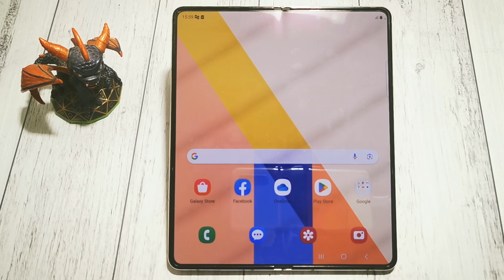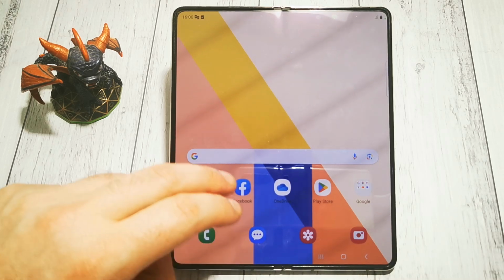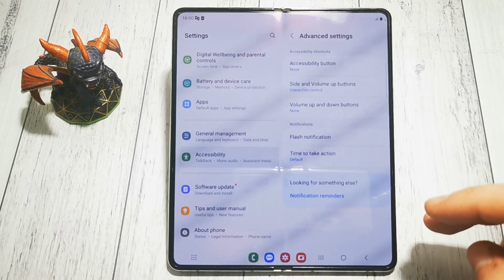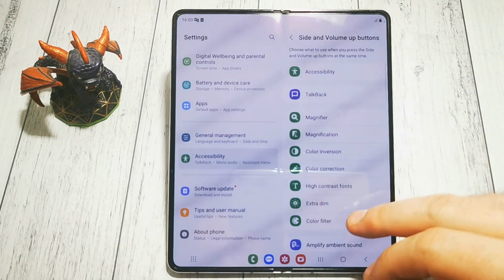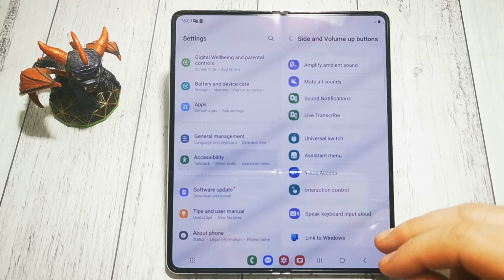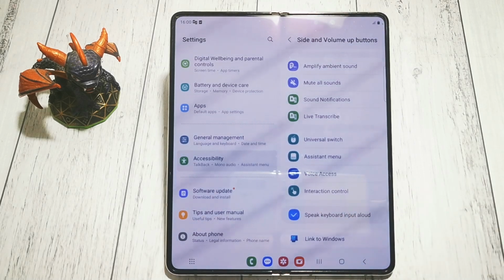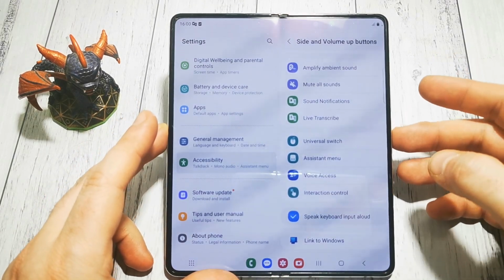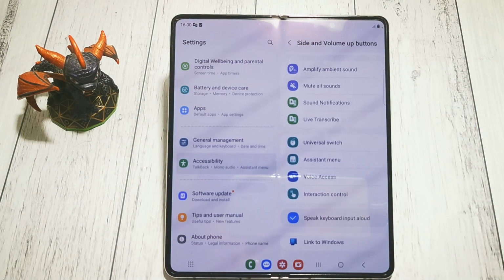SAMSUNG GALAXY Z FOLD5: How to settup button press shortcut to speak keyboard input | Quick Guide